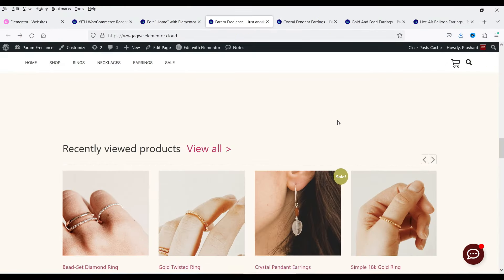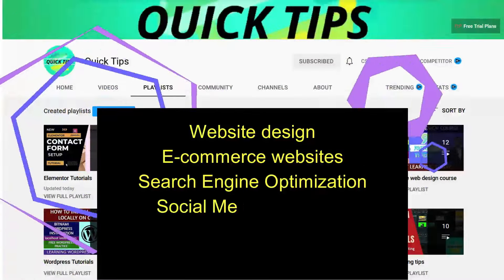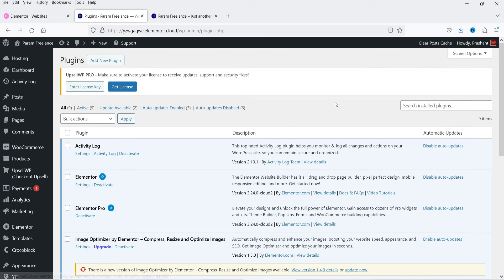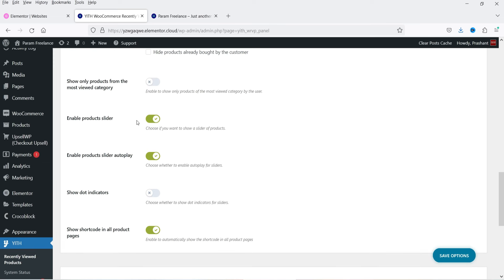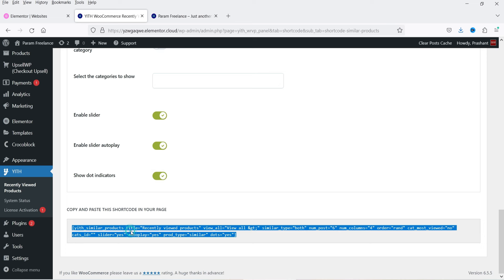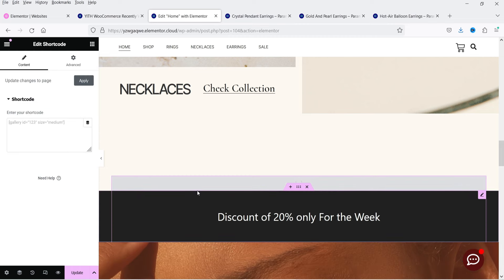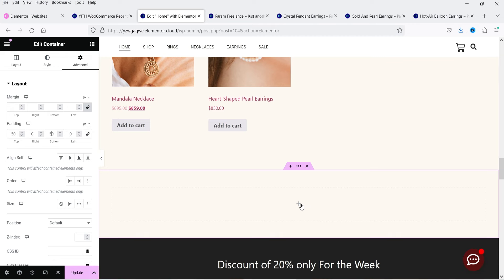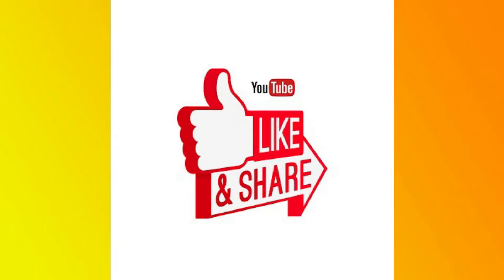YITH WooCommerce Recently Viewed Products Plugin Tutorial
In this video, I am going to install  YITH WooCommerce Recently Viewed Products Plugin. I will show you how to add recently viewed products section in a WooCommerce plugin. This is not a free plugin. The price of this plugin is $79.99 per year.

👉 Features of YITH WooCommerce Recently Viewed Products Plugin:
✅ Increase conversions by promoting products that drew your consumers' attention and those they would find interesting;
✅ Enhance the user experience and build a closer relationship with your users by offering fast access to their favorite products;
✅ Send targeted emails to encourage visitors to make a purchase: remind them of the items they were interested in, encourage them to return to your website;
✅ By providing a discount coupon and exclusive deals on the products they have browsed, you can entice your users to make a purchase.
✅ Choose where to show the “recently viewed” section
✅ Create unlimited shortcodes with your custom settings
✅ Show a “Most viewed products” section
✅ Keep users’ list of products updated even on different browsers
✅ Schedule automatic emails to bring your users back to your shop

👉 Topics covered in this video:
✅ How to add Recently Viewed Products
✅ Create Recently Viewed Products section in WooCommerce
✅ WooCommerce Recently Viewed Products Plugin
✅ How to use YITH WooCommerce Recently Viewed Products Plugin
✅ WooCommerce Most viewed products
✅ YITH Most viewed products

I hope that you will like this video on YITH WooCommerce Recently Viewed Products Plugin Tutorial.